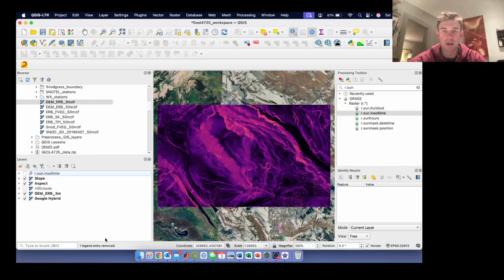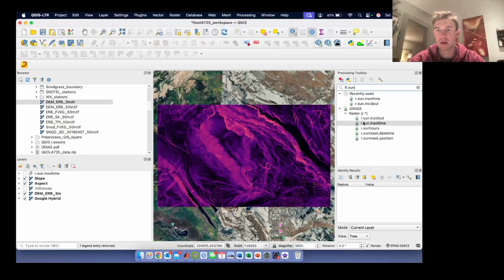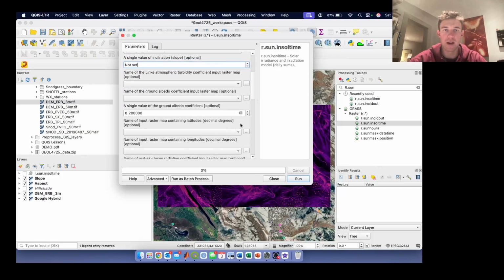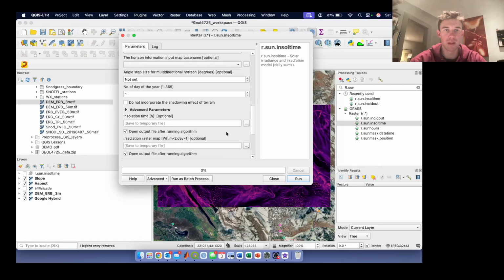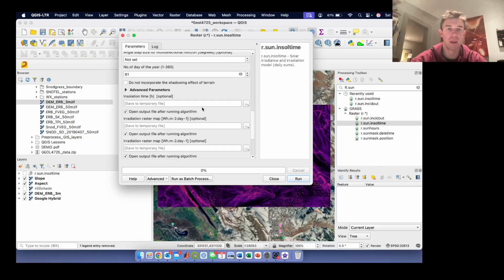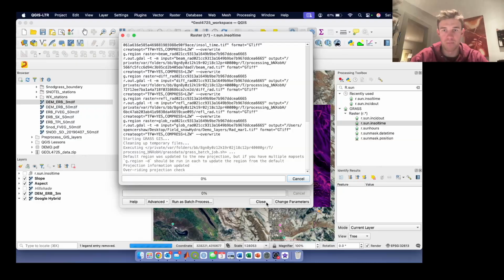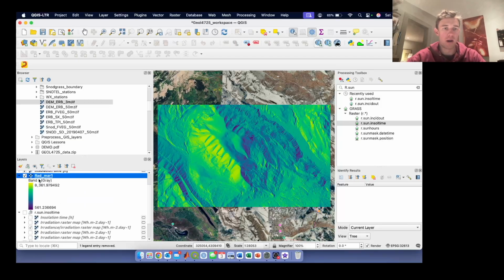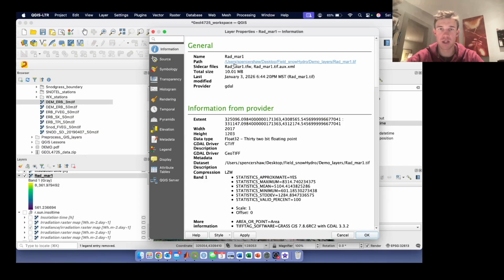Solar Radiation Analysis in QGIS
- Use GRASS GIS tools: r.sun.insoltime
- Learn which inputs are needed